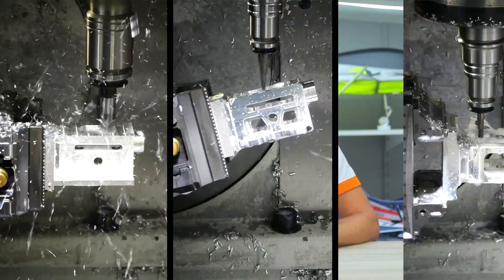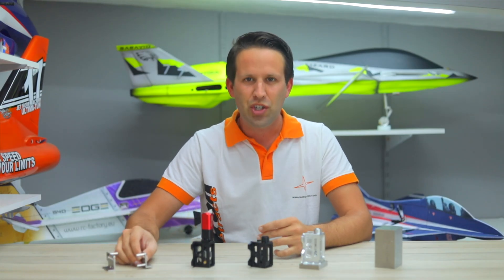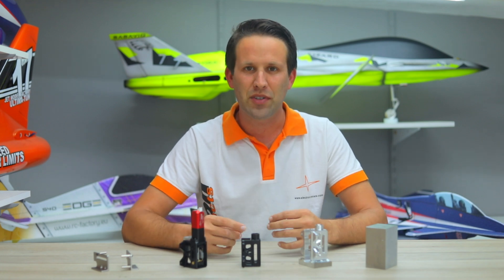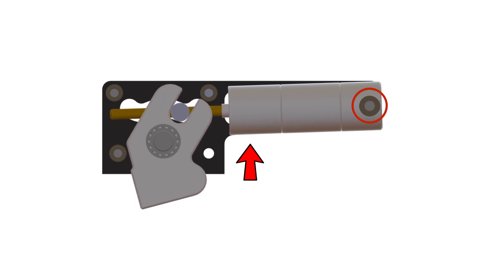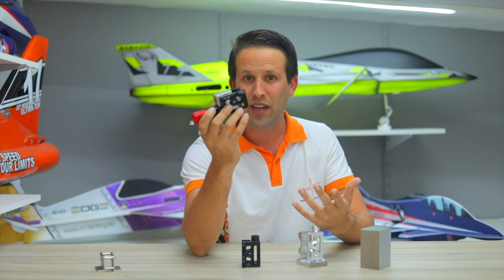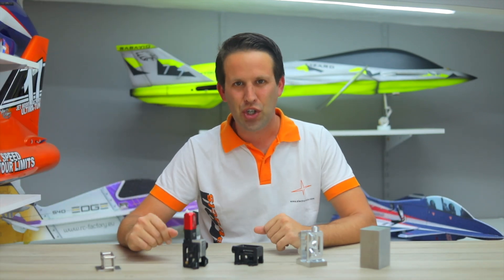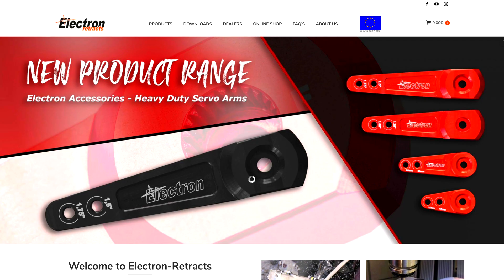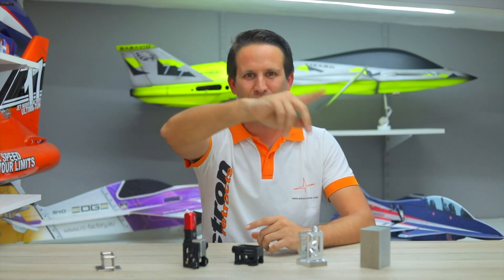Martin Pickering on Electron Retracts - designs from solid aluminium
Martin Pickering